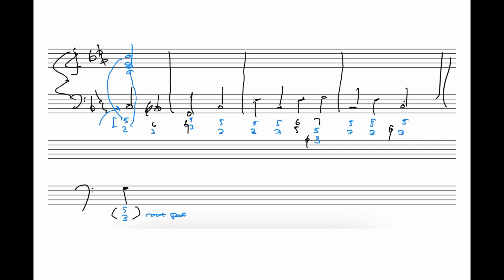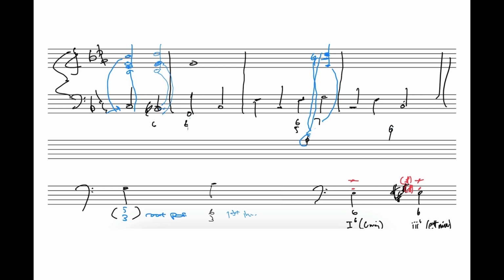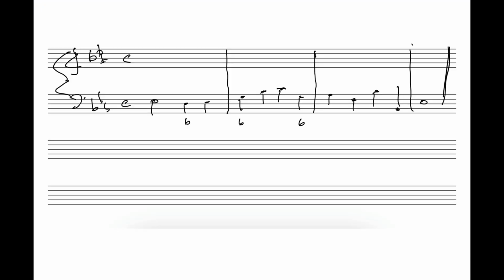10. 🎶 Understanding Figured Bass: Symbols, Chords, and Principles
🎶 Welcome back, music theory enthusiasts! In this video—the 10th in our music theory series—Professor Eric Lindsay dives deep into figured bass. This shorthand notation, developed in Italy during the late 1500s, allowed musicians to improvise harmonies above a bass line.

In this video, you'll learn:
- The fundamentals of figured bass notation.
- How to interpret the figures (like 6/3, 6/4, and 7) and their implications on chord inversions.
- Key shorthand techniques.
- A hands-on approach to realizing figured bass in real-time accompaniments.

Whether you’re studying Baroque music, this lesson will help you understand how to decode and perform using figured bass.